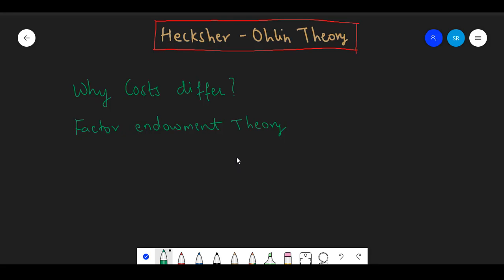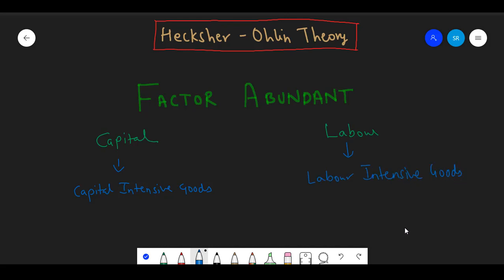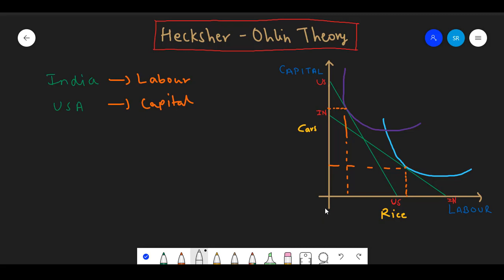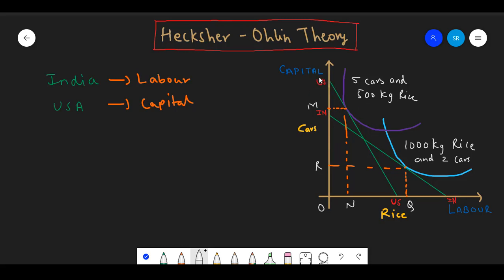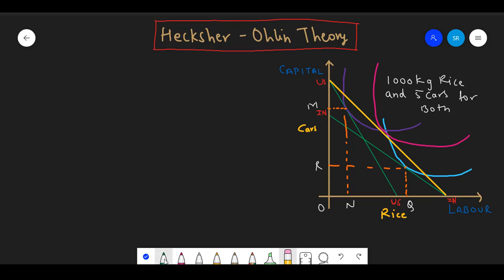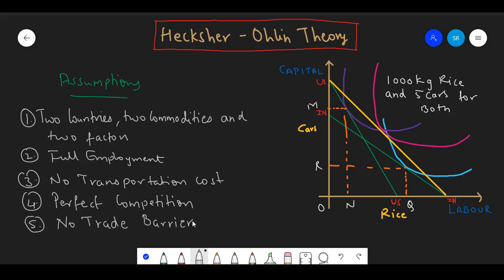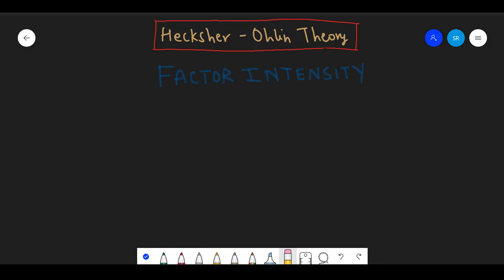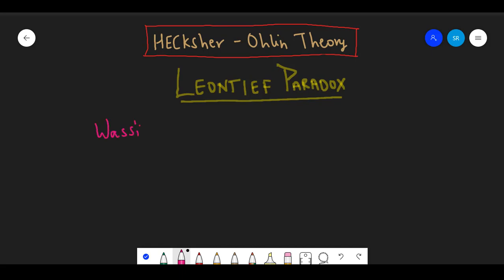International Economics - Hecksher Ohlin Theory by Freya Thakkar - Lec 5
This video is from the series of videos on International Economics. The lecture will help the viewer understand  the Hecksher Ohlin Theory. Please take into consideration that this channel is a educational channel which is watched by students. Please avoid abusive language in the comment section.